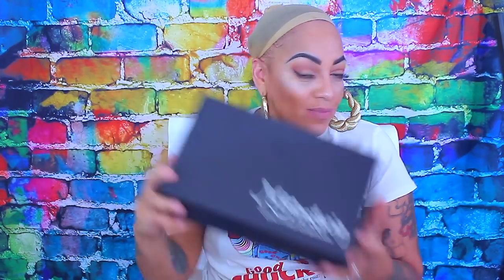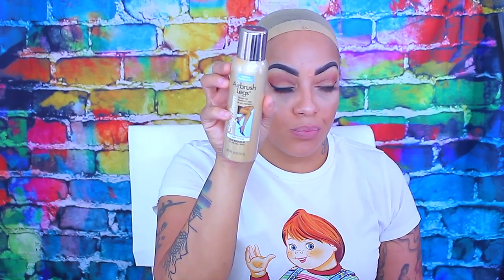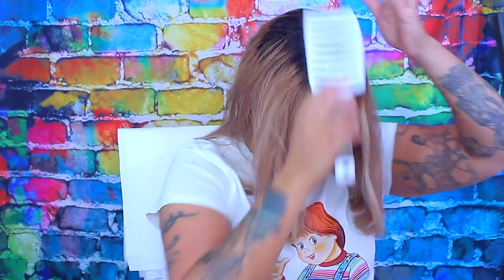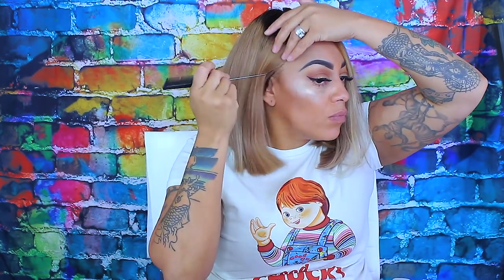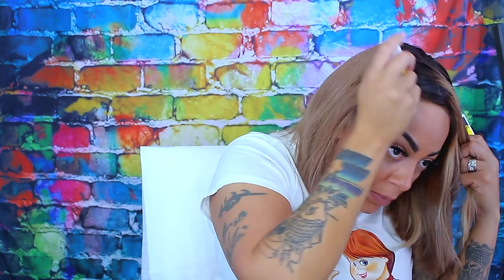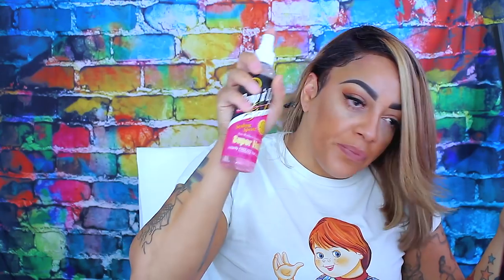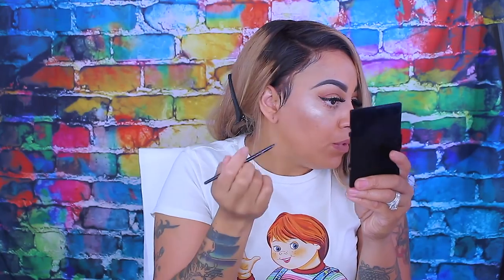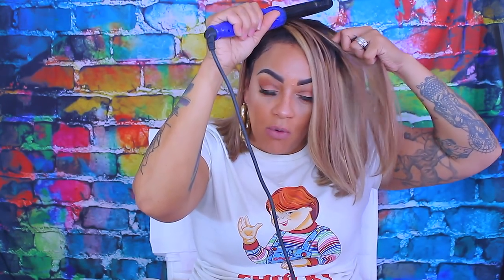GEMINI WIG YASS FINALLY A BOB LACE FRONT WIG THAT I AM IN LOVE WITH 😻 😍 MyFirstWig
Hey Loves I have finally found thee best bob style wig EVER the color the density the length is PERFECT I am in love with this lace frontal wig from Myfirstwig.com this is the Gemini Lace wig and she is available below make sure you check it out and let me know what you think

Hair product :   GEMINI-MALAYSIAN HAIR BLONDE BOB LACE WIG - GEMINI001

Myfirstwig Advertising Dept.

WRITE OR SEND US LOVE GIFTS TO:
Muffinismylovers

SOME OF MY FAVORITE SITES